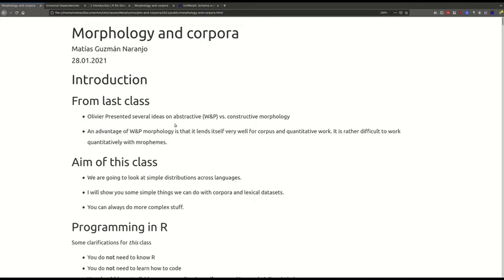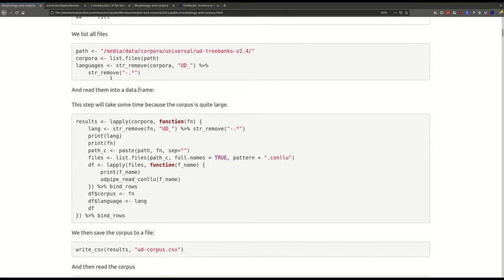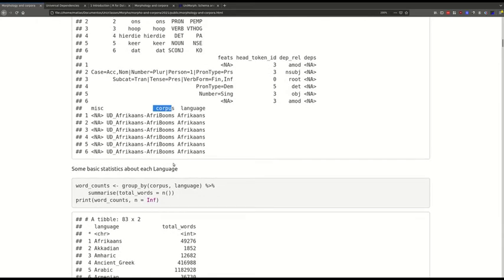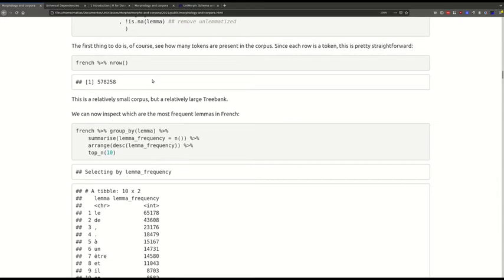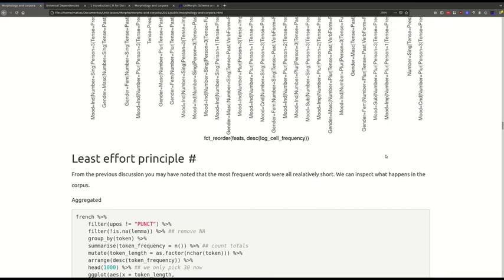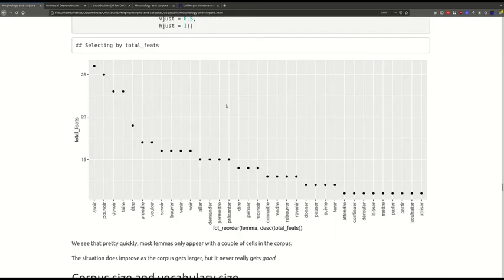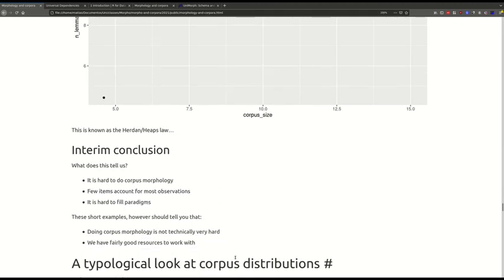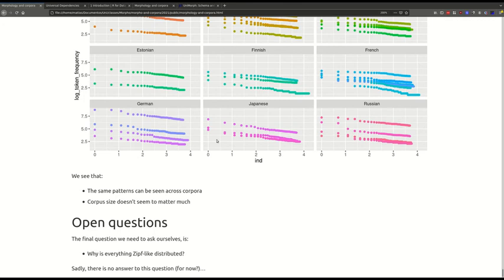Corpus morphology 1